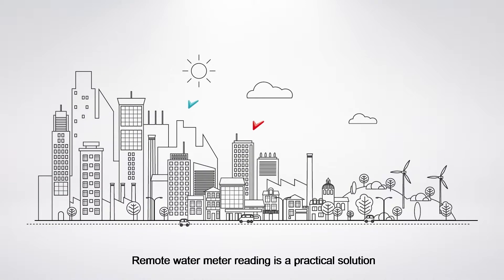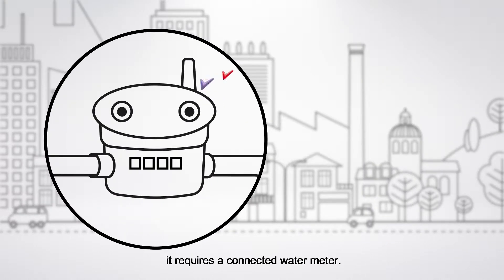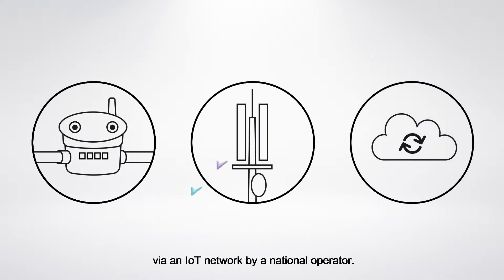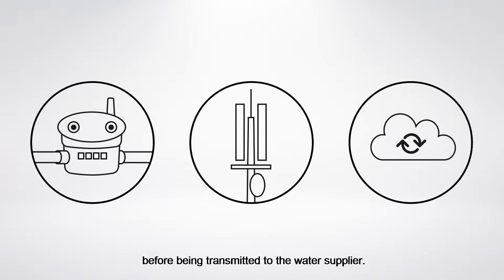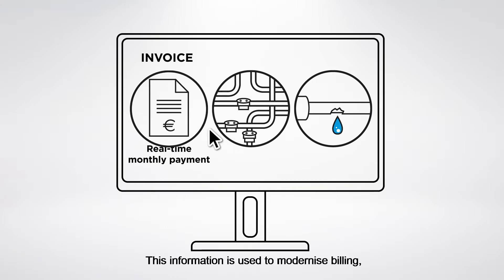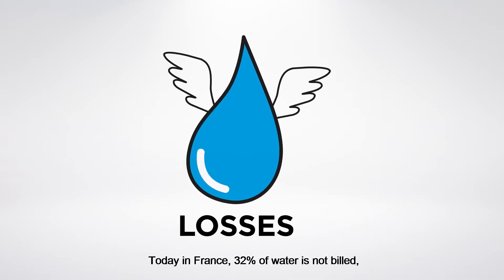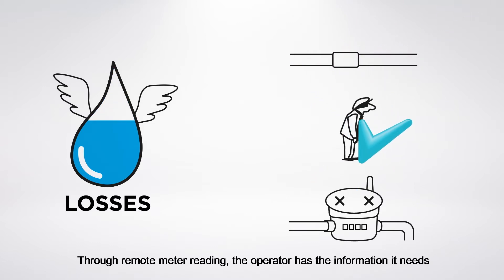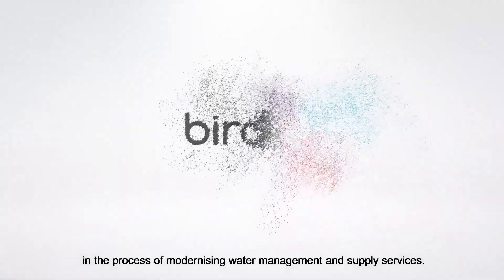Birdz Solutions - Remote water meter reading by Birdz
💧Water meter reading by Birdz
Thanks to remote meter reading, Birdz supports you in modernizing water management and distribution. Reducing your losses has never been easier.